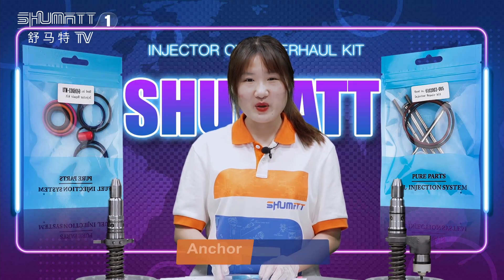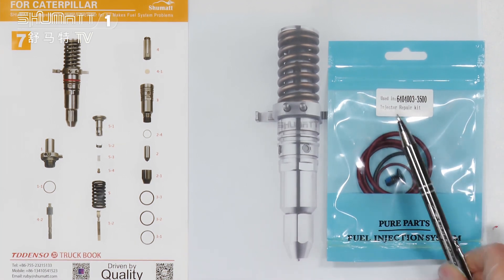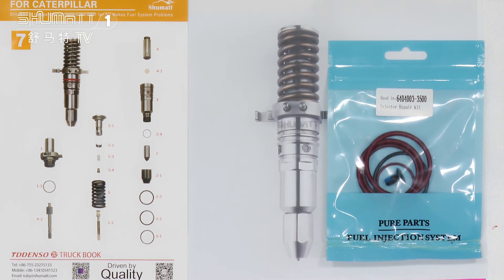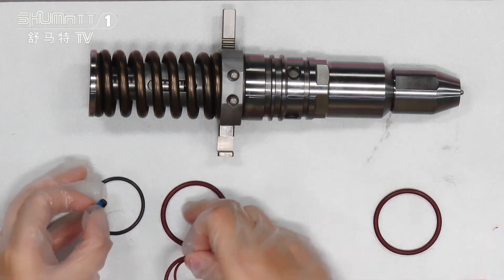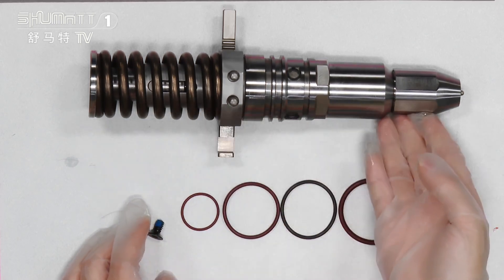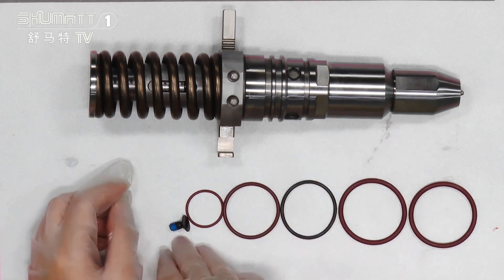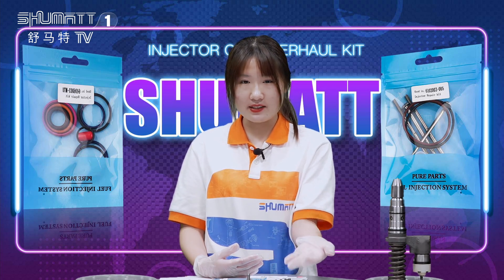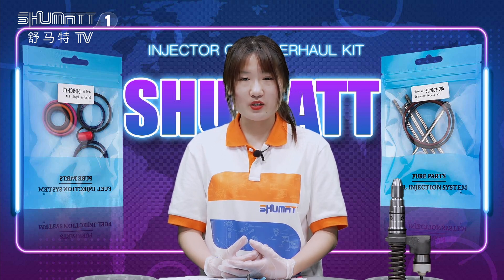China made brand new | fuel injector | repair kit | for | 3512A series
★：Video introduction
 Brand : Shumatt
Product SKU: G1K3003512ADXB
Product wrranty time: 6 months.
★：repair kit Video character introduction ：Shumatt live streamer Caitlin#
★： repair kit Video guide introduction ：directed by the Schumatt production and broadcast team
★：repair kit Post-production introduction ：By the Schumatt film and television post-production department
★:  repair kit Video venue introduction ：Product shooting is located in Schumatt's studio 1